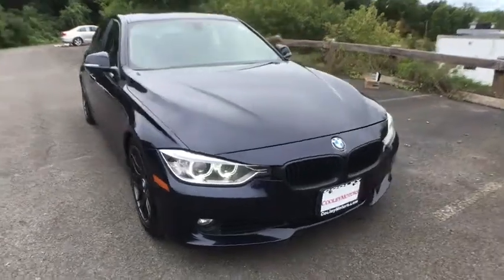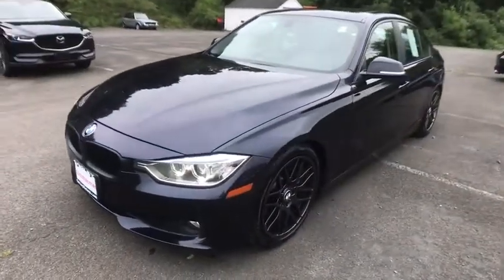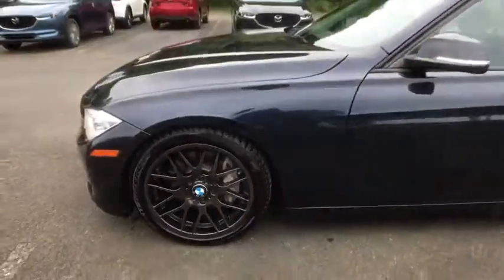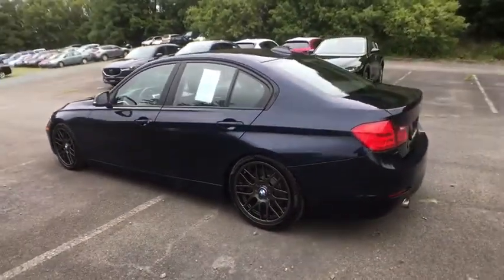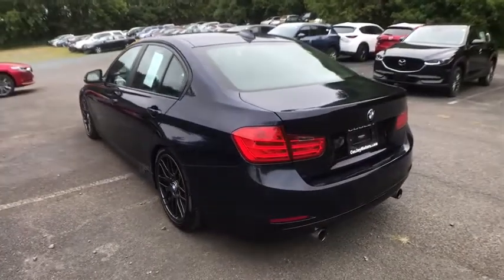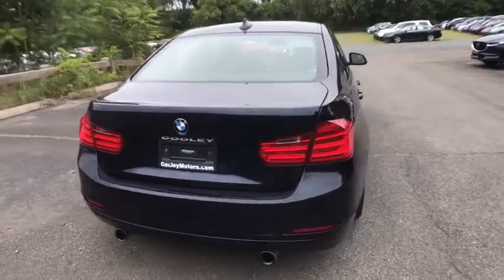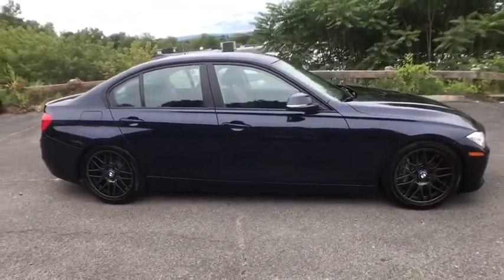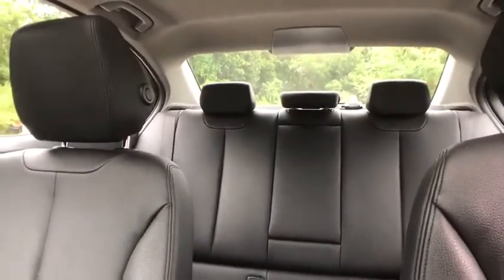2013 BMW 3 Series Troy, Albany, Schenectady, Clifton Park, Latham, NY 5986ZA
Imperial Blue Metallic Used 2013 BMW 3 Series available in Troy, New York at Cooley VW Mazda. Servicing the Albany, Schenectady, Clifton Park, Latham, NY area.
2013 BMW 3 Series 335i xDrive - Stock#: 5986ZA - VIN#: WBA3B9C55DF140788

335i xDrive, AWD. Clean CARFAX.brCOMPLIMENTARY INSPECTIONS FOR LIFE!! 1ST OIL CHANGE FREE.brCooley Motors has been proudly servicing and selling New and PreOwned vehicles to Rennselaer, Troy, Albany, Colonie, Schenectady, Hudson, Kingston, Saratoga, the Berkshires, and Bennington for 50 years!